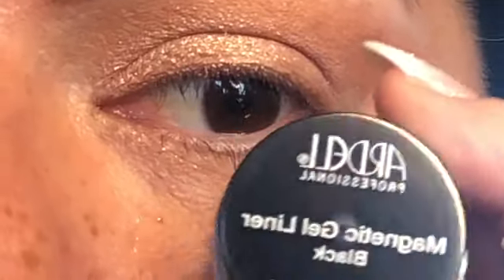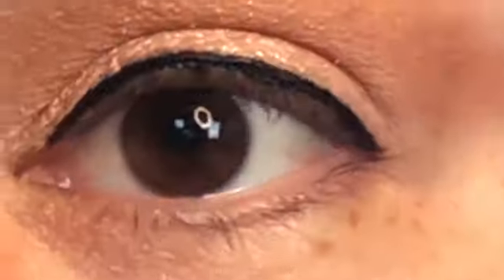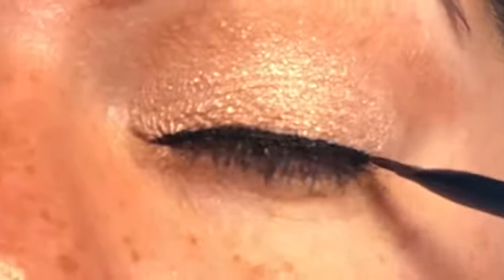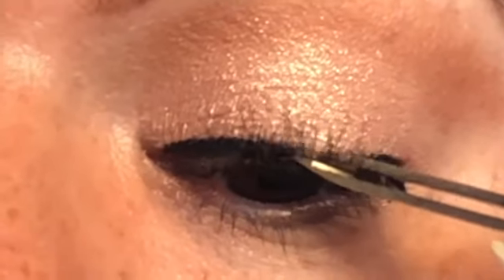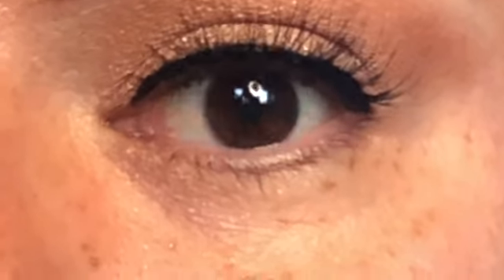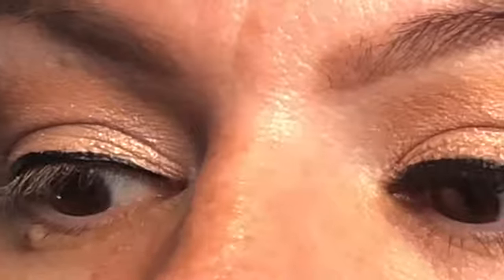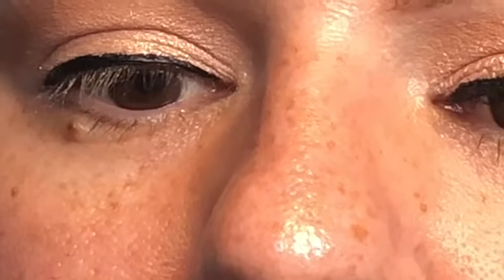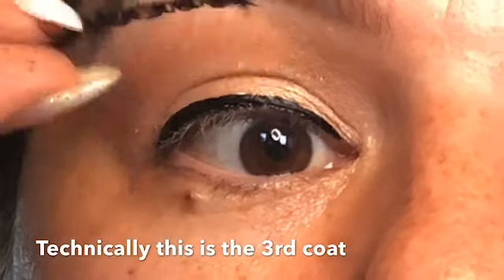Ardell Magnetic Liner & Lash Kit VS Eylure ProMagnetic Eyeliner & Lashes Review & Tutorial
Lash holder
Details: Ardell Magnetic Liner & Lash Kit Wispies Black
Kit includes 1 pair of magnetic versions of top selling
- Ardell lash styles and 1 Magnetic Liner
- Includes eyeliner brush for precise and optimal application
- Eyeliner shade is a highly pigmented matte black
- 2-in-1 Eyeliner
- Long-Lasting
- Waterproof- Paraben & Latex Free

Details for Eylure ProMagnetic Eyeliner & Lashes
Eylure is revolutionizing false eyelashes with this latest innovation. The ProMagnetic Magnetic Eyeliner & Faux Mink Wispy Lash System allows you to adhere your magnetic lashes without any difficulties (or need for glue). This patent pending technology is simple; apply the eyeliner to your eye as you would a normal liquid eyeliner and once its dry apply your magnetic lash onto the liner and you're done! This long lasting, smudge proof formula is easy to use and is safe for daily wears. This kit includes the revolutionary Pro magnetic eyeliner and a pair of fluttery faux mink Wispy lashes. Light weight and easy to remove, these lashes will last up to 15 wears!

e.l.f. Cosmetics Winged & Bold Luxe Lash Kit
THESE ARE MY FAVORITE LASHES EVER AND FYI INEXPENSIVE.

Ardell Demi Wispies Black Lashes - 4 Pack
These are such a great deal and are my second favorites.

Ardell Double Up Lashes, 203
Like them thicker? I think you all will enjoy these Double up lashes

Ardell Wispies Eye Lashes, No. 122 Black
Incredible price and soft wispies

Ardell Faux Mink Lash 811
Ardell Faux Mink Strip Lashes 817 Black

Brush Duo Strip Adhesive - Dark
Brush Duo Brush on Striplash Adhesive White/clear
DUO Strip Lash Adhesive White/Clear
Duo Adhesives, Quick-Set Adhesive Dark Tone